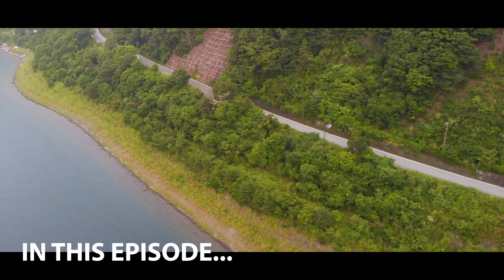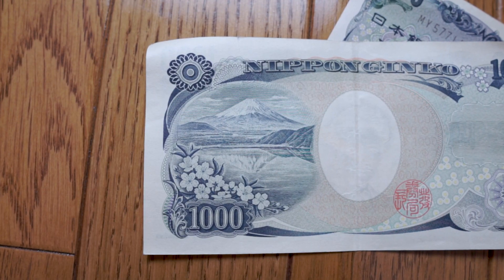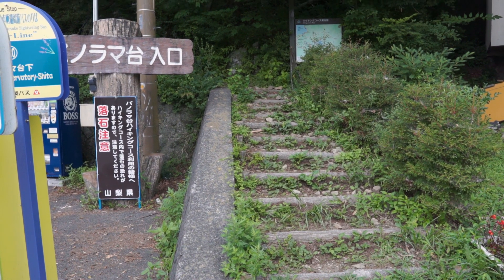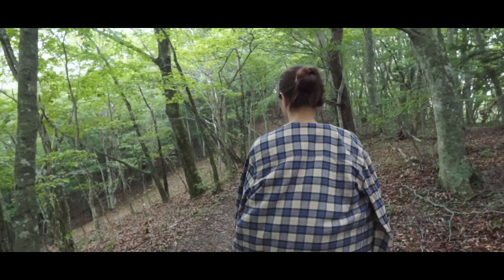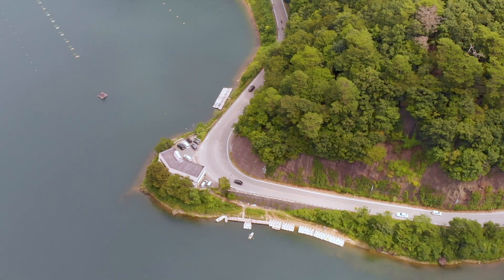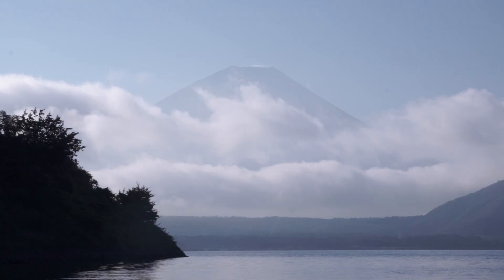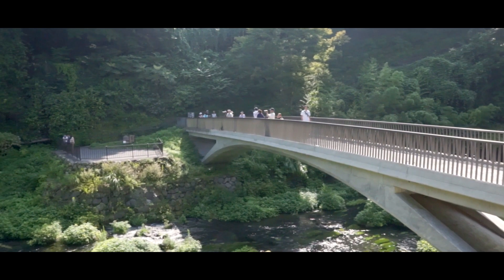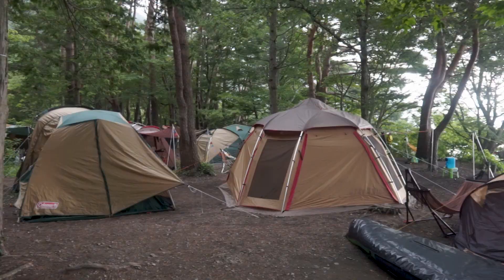Camping In Japan | Incredible Mt Fuji View at Lake Motosu (Part I)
Camping in Japan is one of the best ways to get out of the city and enjoy the beauty of nature. During the weekend of the Obon holiday, we went camping around the Mt Fuji Area for 4 days. This is Part 1 in which we will check out Lake Motosu, Shiraito + Otodome Waterfalls & Panoramadai at the peak of Mt Eboshi.

- Adam Domanski
- Jiminy H Cricket-

Hi-res photos of our Instagram uploads.
Behind the scenes info on (almost) every future video.
Articles that cover a wide range of topics like life in Japan, Travel. Japanese language learning and all things in between.